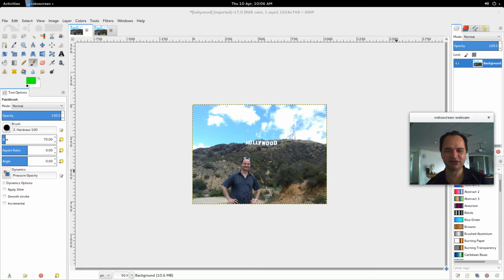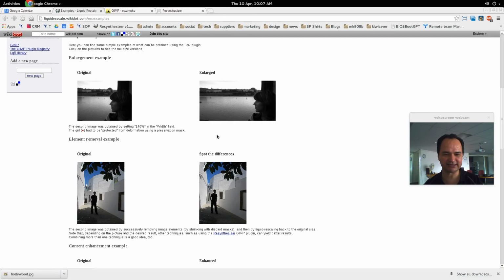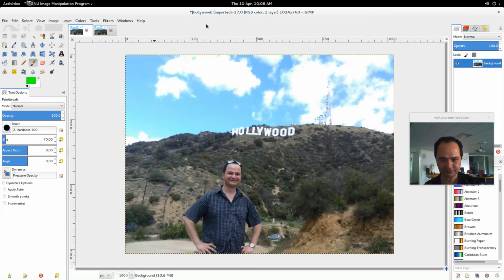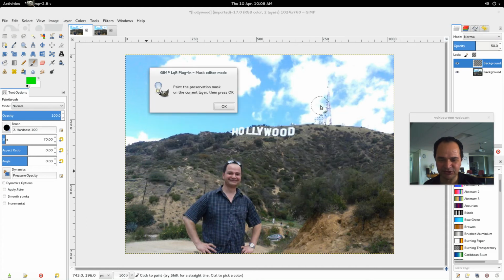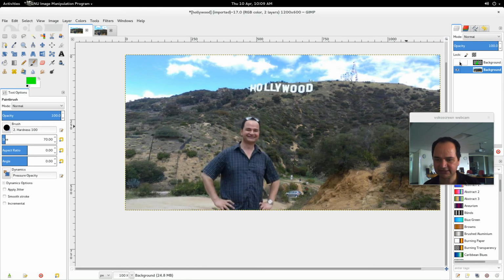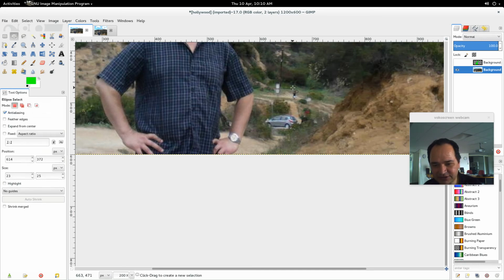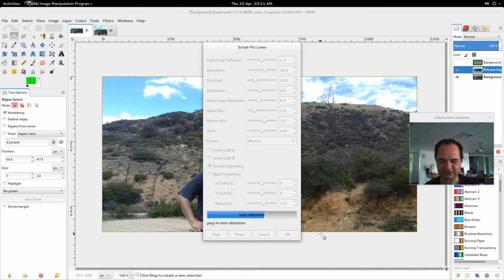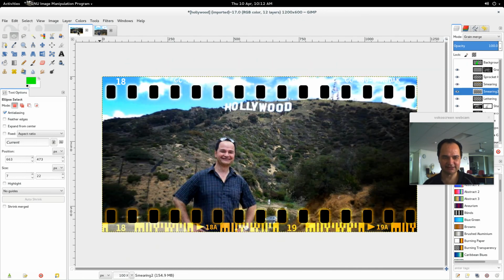Gimp Resynthesizer and Elsamuko plugins